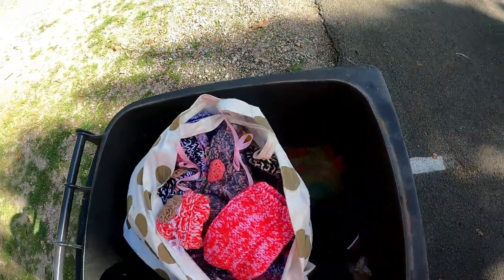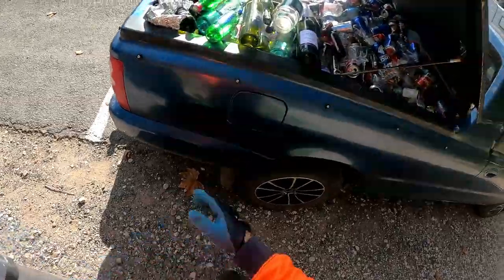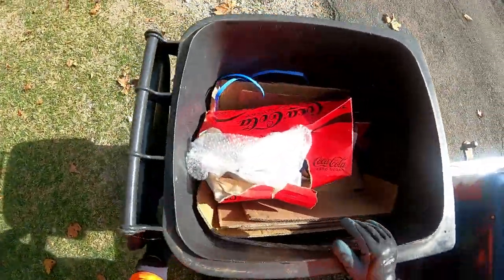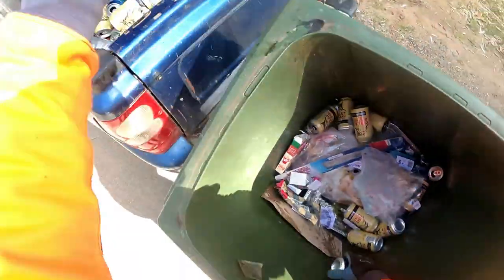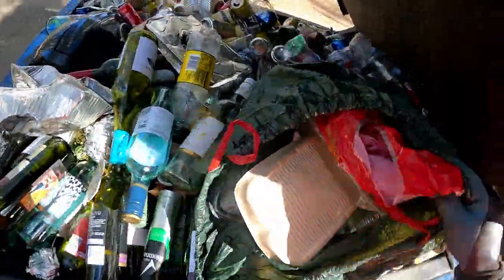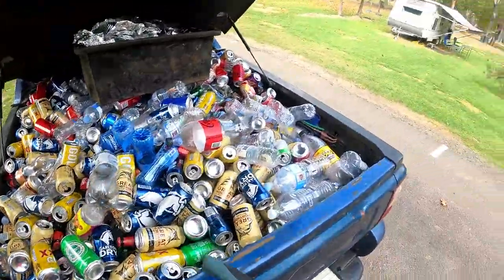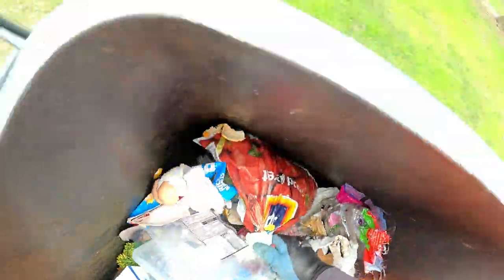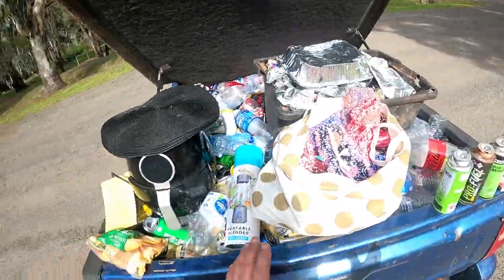Dumpster Diving With A Weather Change (Part 4 With A Wine Bottle Count)